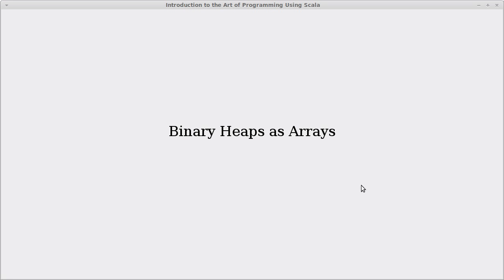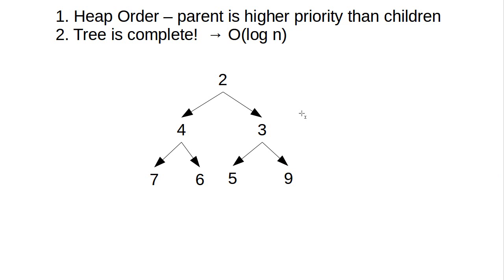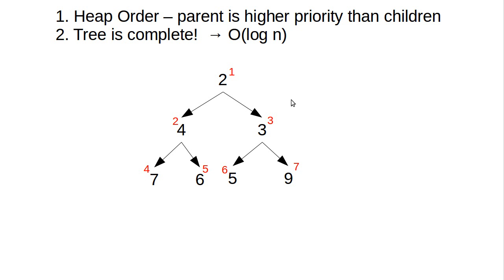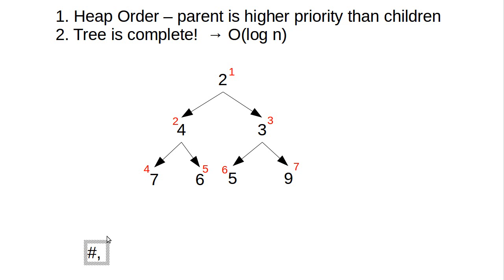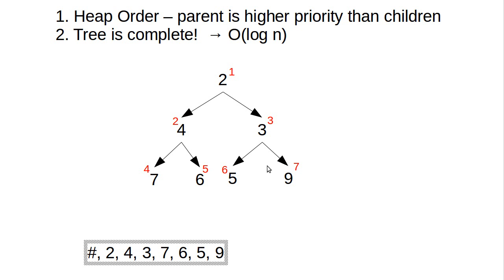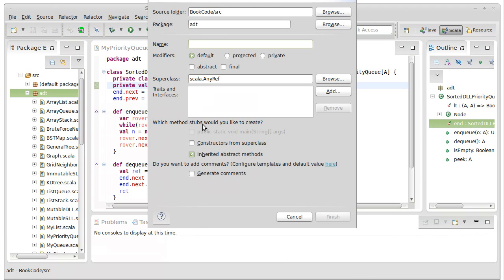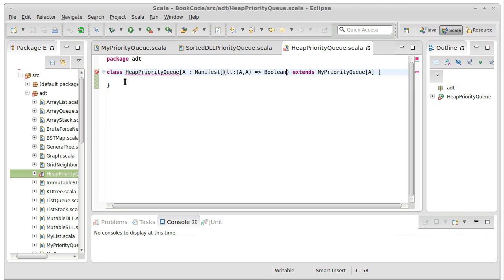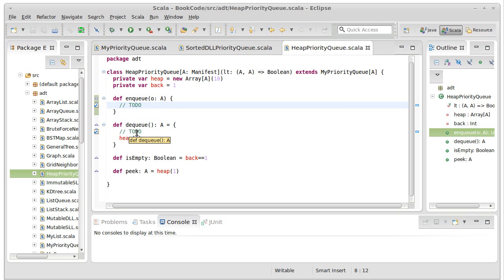Binary Heaps as Arrays (using Scala)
In this video we show how a binary heap is actually stored in an array and begin to write the code for an implementation.